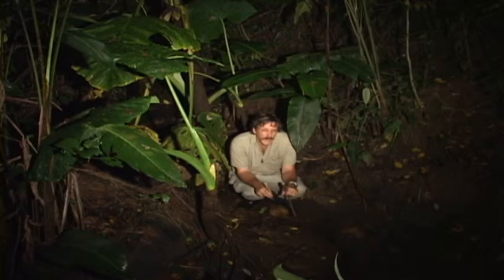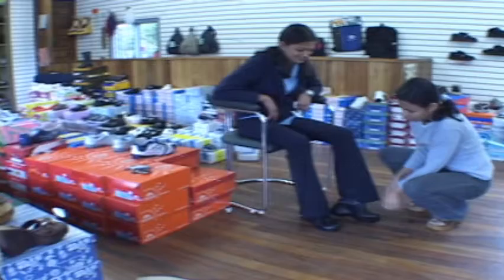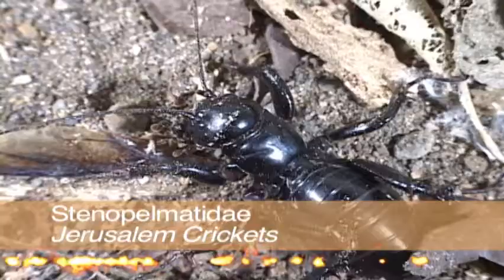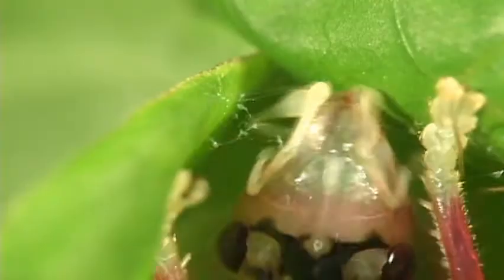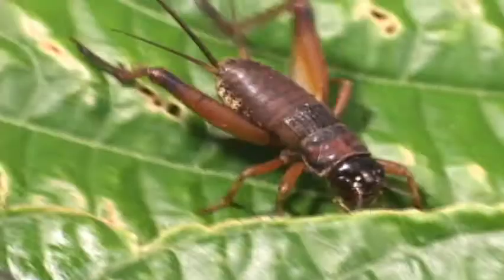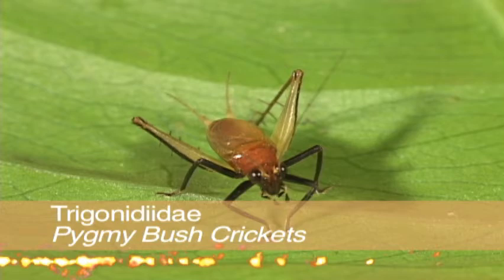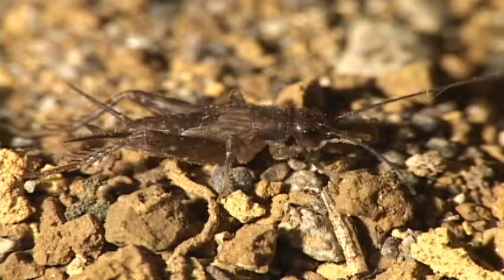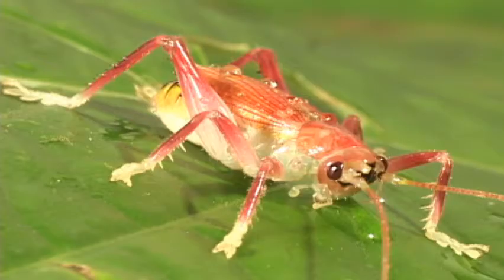Crickets of Costa Rica-Interesting Facts About These Little Songsters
This documentary examines the diversity of crickets in Costa Rica. Crickets belong to the order Orthoptera and are able to produce their chirping and singing sounds through stridulation (scraping body parts together).  Informative and entertaining, this film shows you the diversity, life cycles, and behaviors of these little songsters.